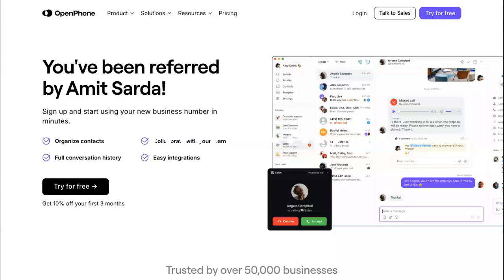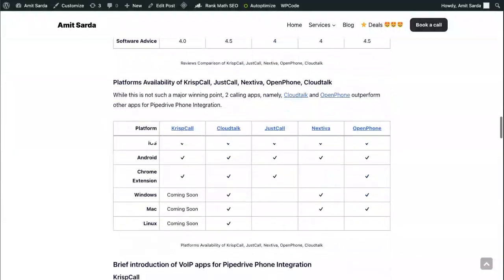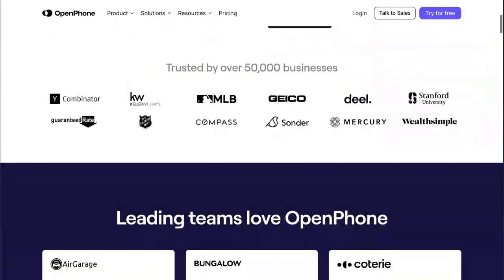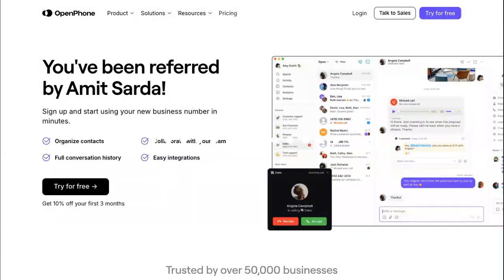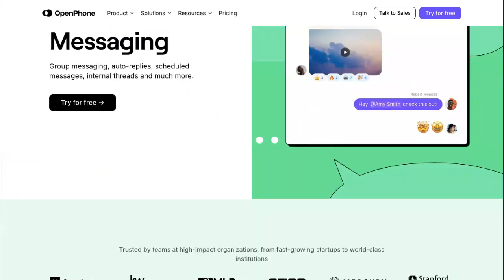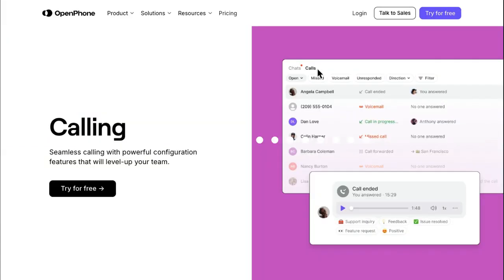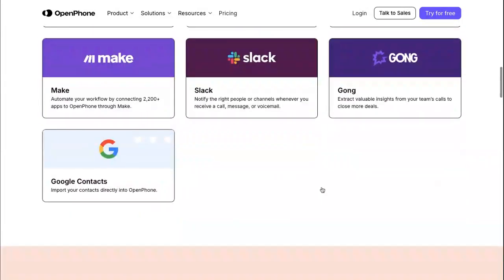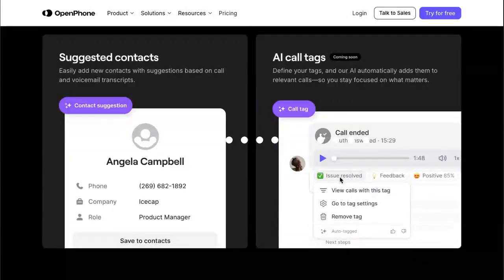OpenPhone Review | Pipedrive CRM Telephony Apps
Blogpost:
5 Calling Apps for Pipedrive Phone Integration